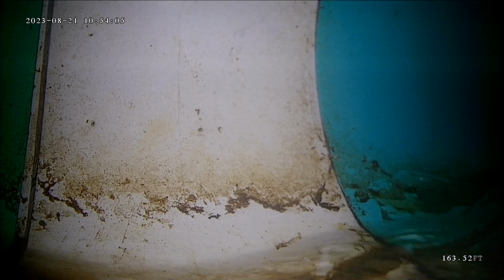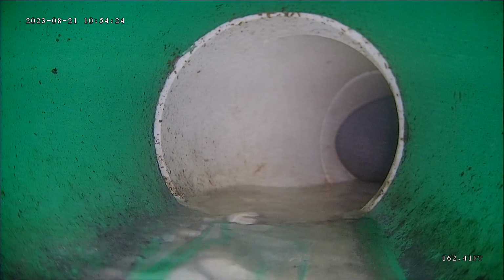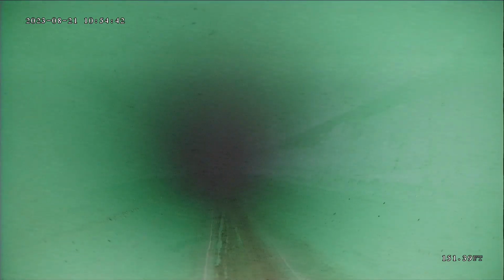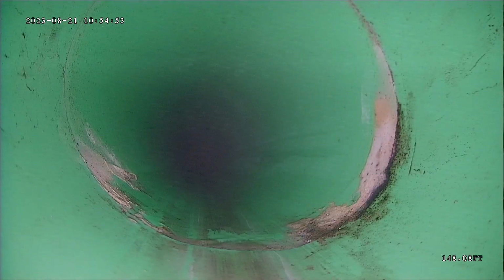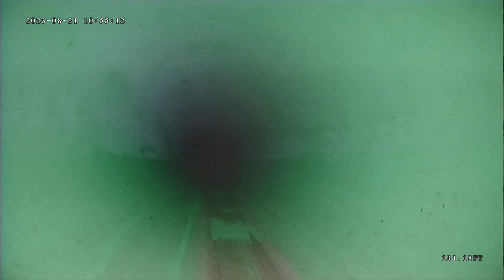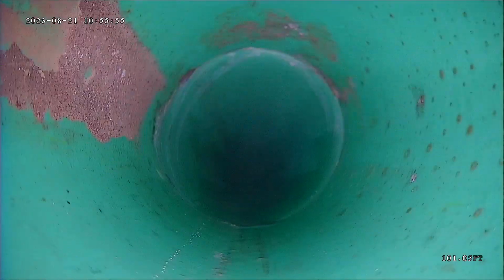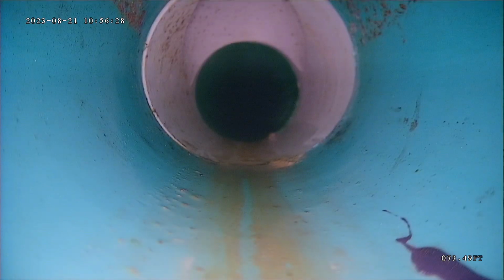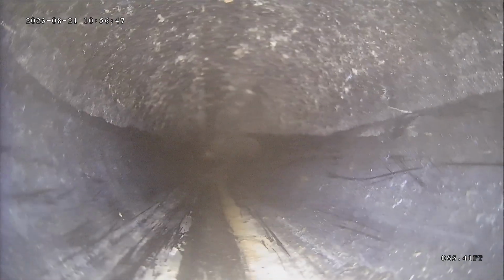1008 w 3350 n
1008 w 3350 n